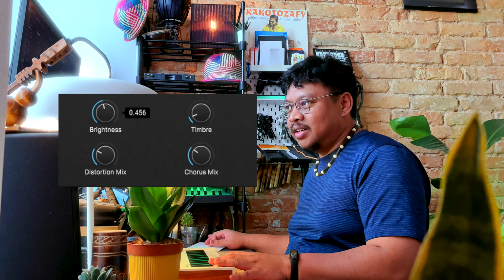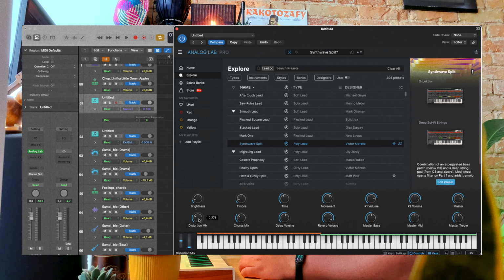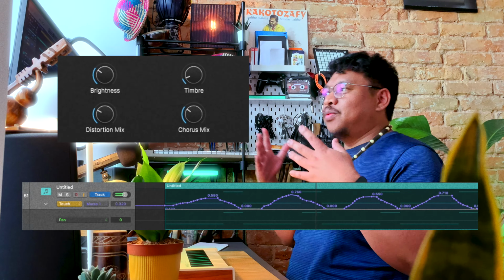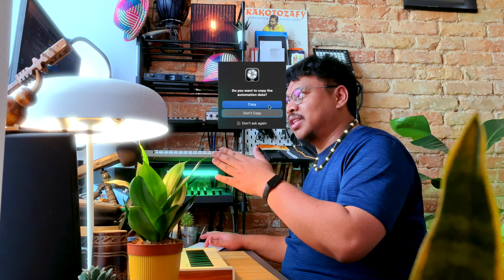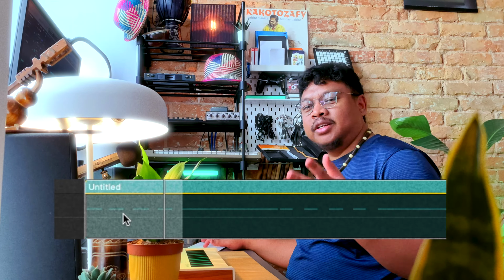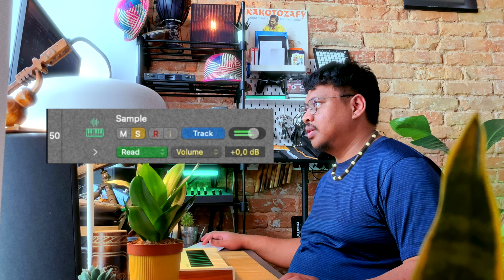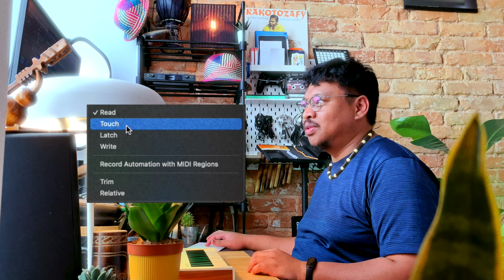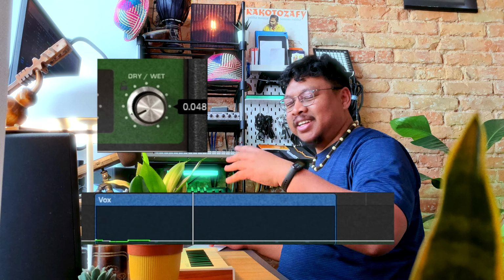Don't SLEEP On Automation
I've always been intimidated by the idea of using automation, until I realized I've been missing on a super powerful tool to take my music to the next level.

Timecodes:

0:00 Hello
0:22 Let’s start slowly
1:11 First automation attempt
1:56 An Important option
2:46 Brightness automation
4:32 Why automation
6:19 Pan automation
7:04 Volume automation
8:13 Wet level automation
10:25 So in Conclusion